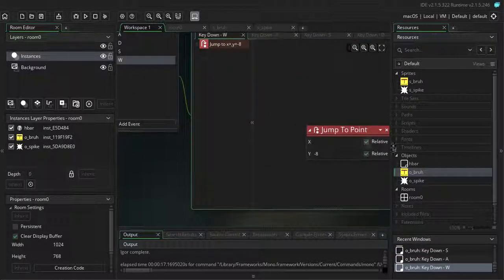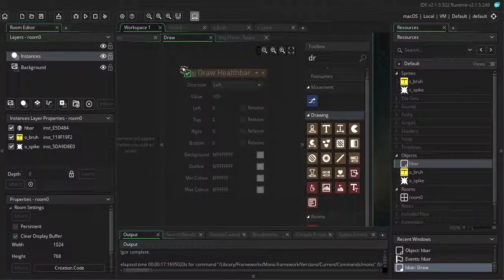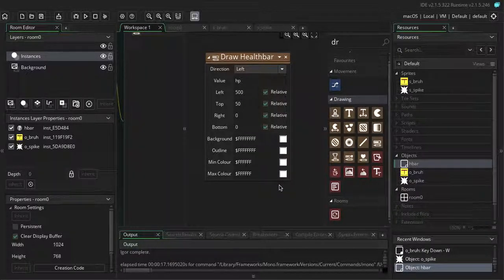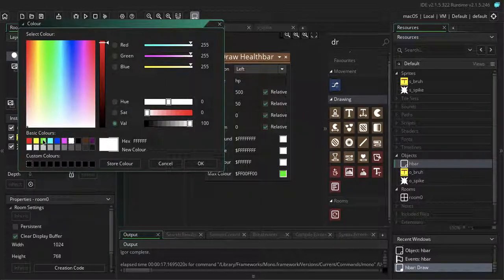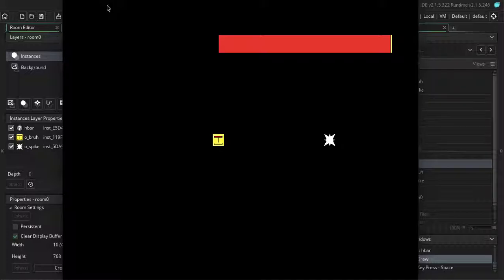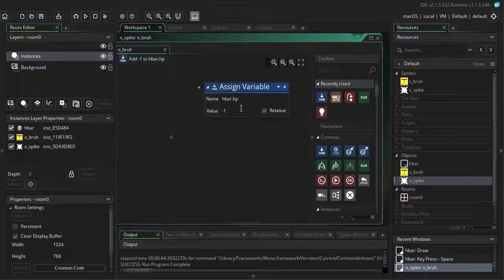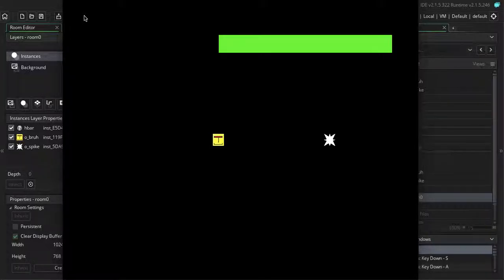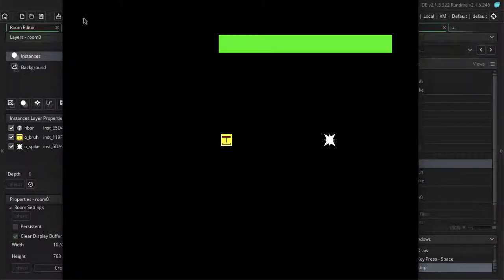7-Cameron Coolidge-DND-Healthbar Tutorial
In this fun thingy, i shows u how to make a healthbar in DND and how loose health and die and whatnot.